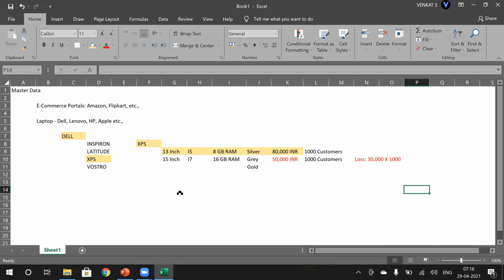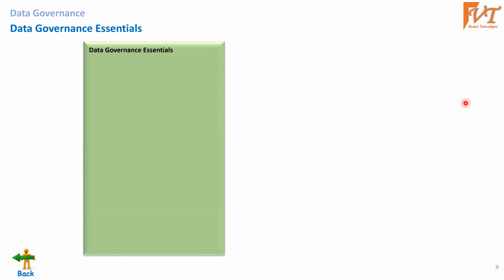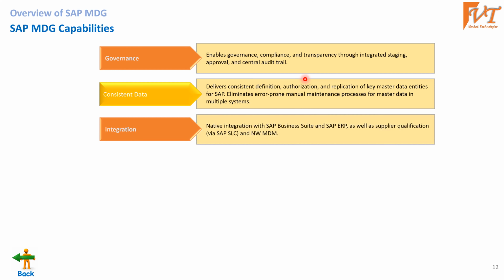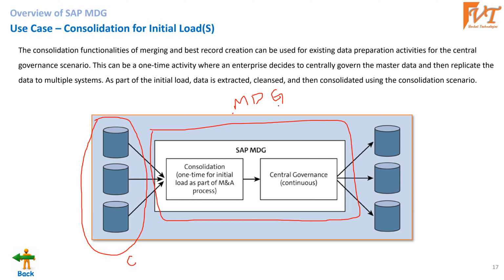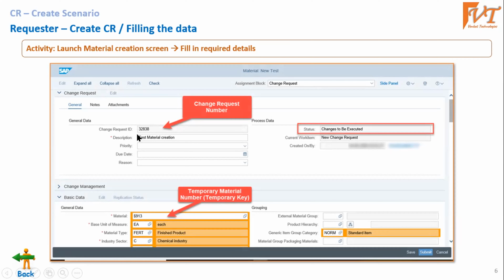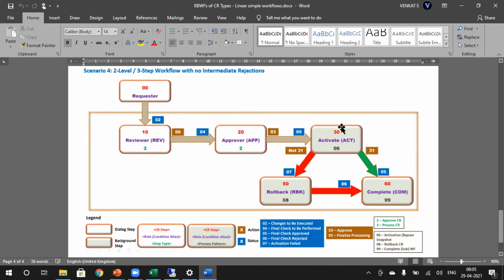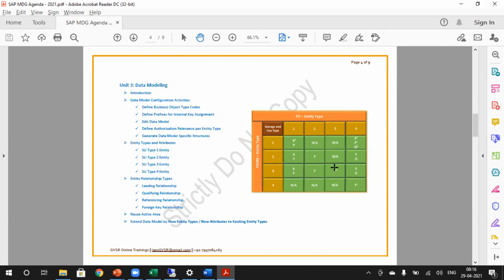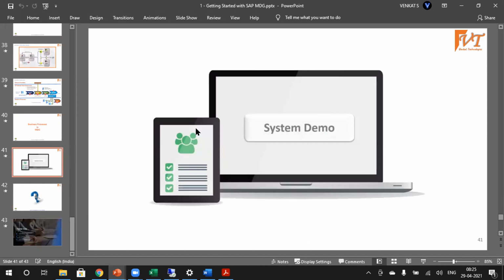SAP MDG || Day 1 Demo || 29-04-2021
This session explains:
1. What is Master Data
2. What are the Master Data Challenges
3. What is Data Governance
4. Essentials of Data Governance
5. Introduction to SAP Master Data Governance (MDG)
6. Use-cases of SAP MDG